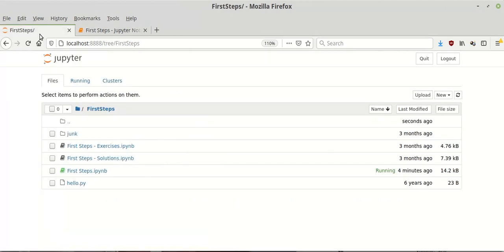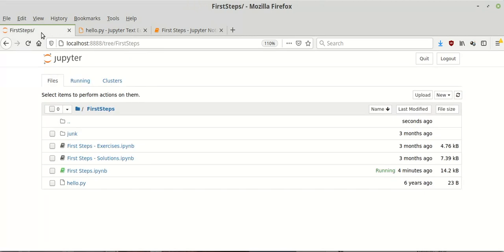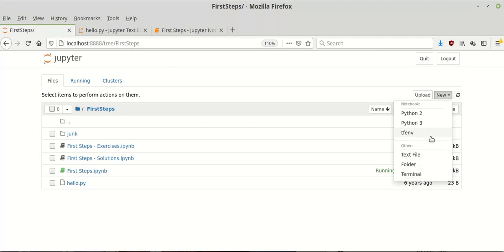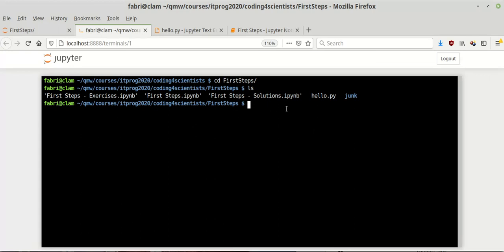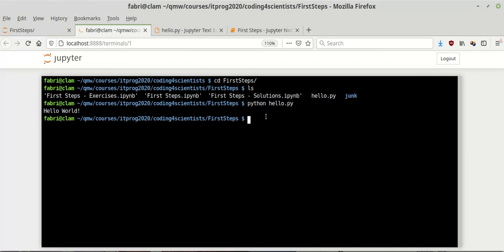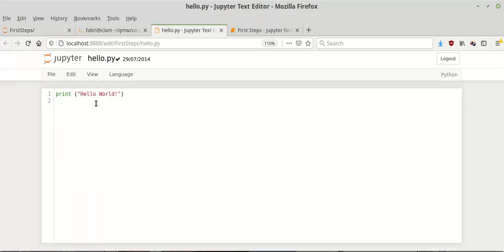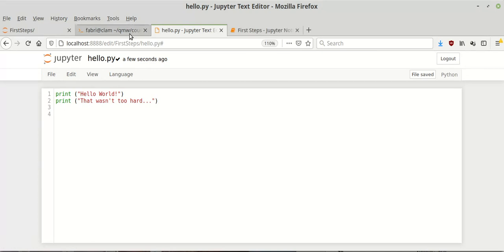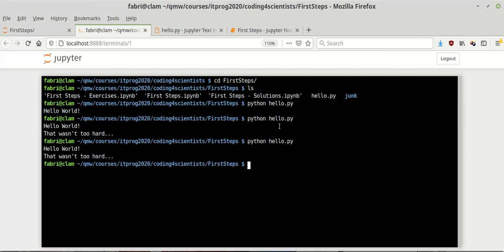Hello World in a .py Python file, run in the Jupyter Notebook terminal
"Hello World" is a programmers' meme - the first program you write in any new language. Here I introduce the "print" statement and show you how to create a simple program files with the required instructions. The file can then be run using the Python interpreter, resulting in a cheerful greeting!
This demonstration is done using a Unix terminal accessed through the Jupyter notebook interface, but the same concepts apply to any installation of Python.